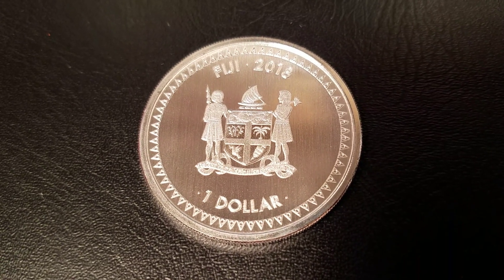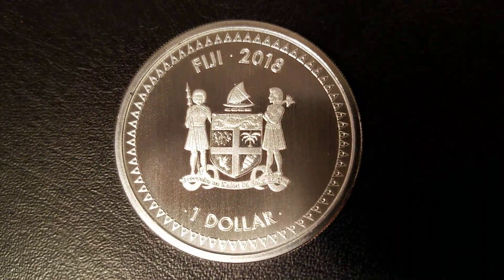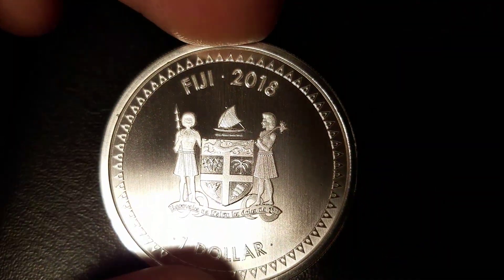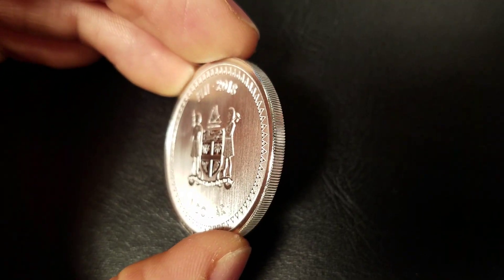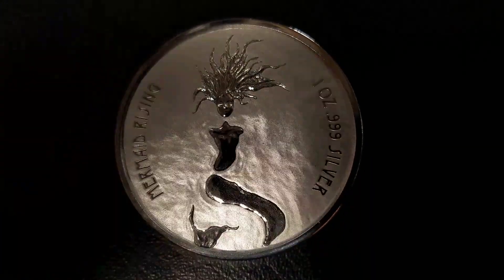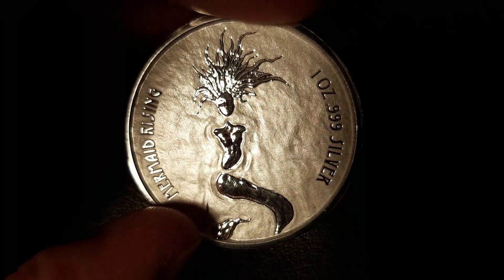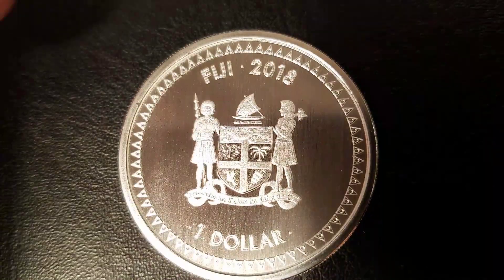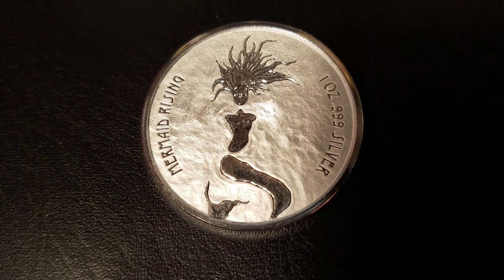2018 Silver Mermaid Rising Review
2018 Silver Mermaid Rising coin. Southside Stacker
CLICK THE (i) AT THE TOP RIGHT OF THE VIDEO TO RATE THIS COIN.

Review of the 1 ounce Fiji Silver Mermaid coin. Manufactured by Scottsdale Mint.

Rating 2/5